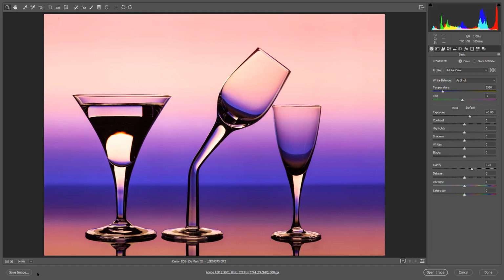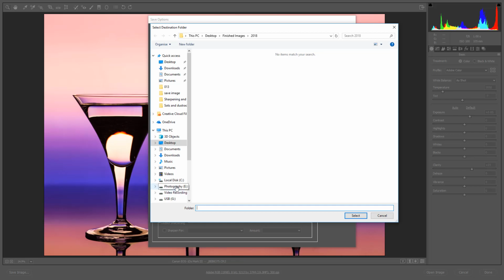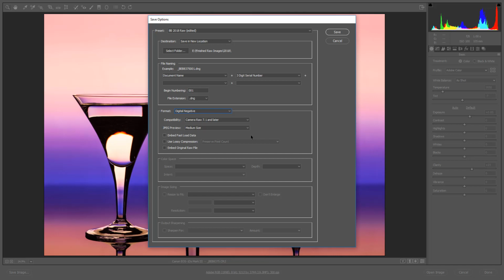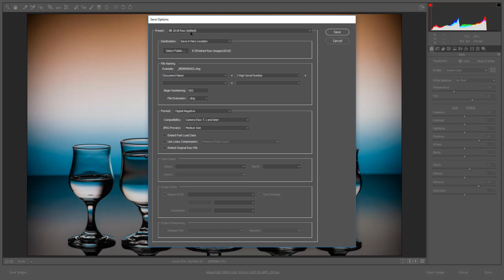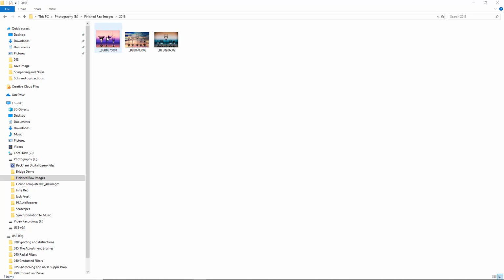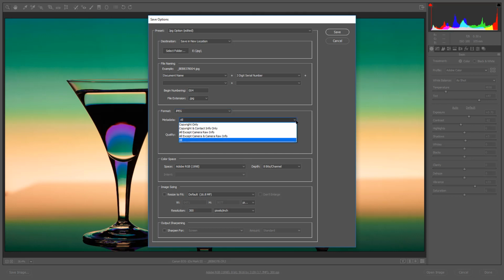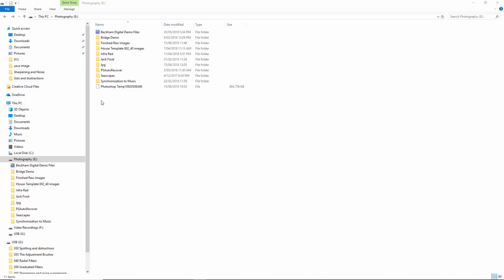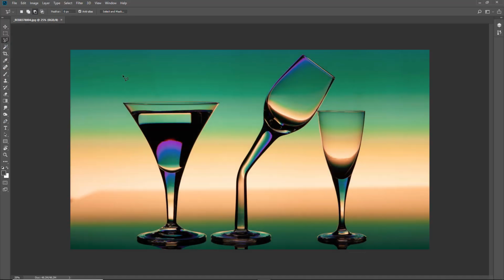Photoshop Raw Editing Video 14 Save and Convert Image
A versatile and practical save option available from within ACR. We take a look